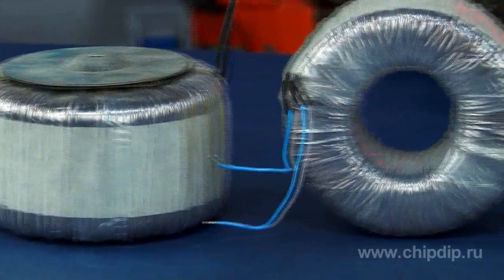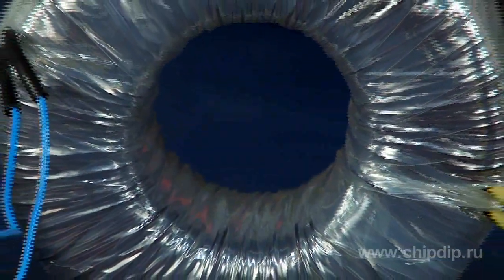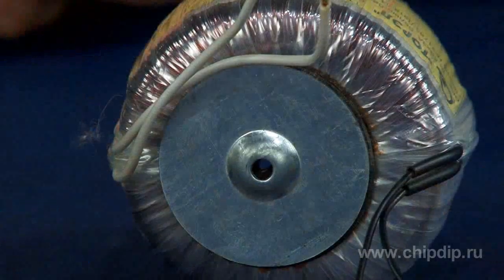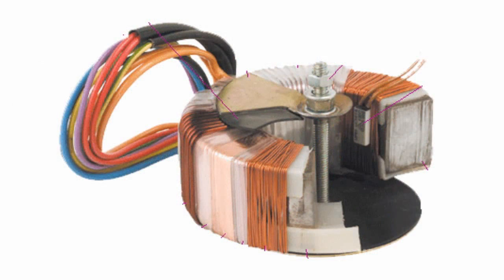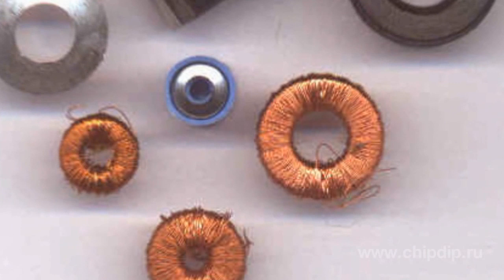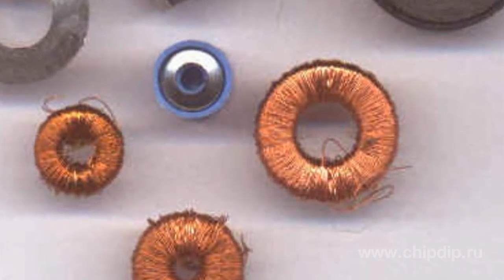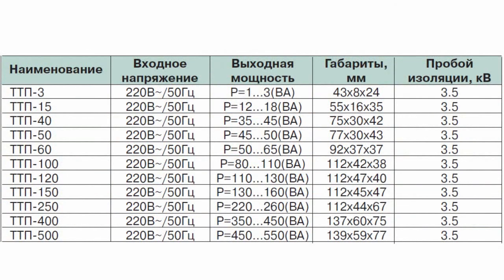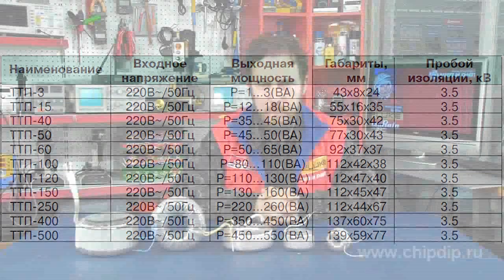Toroidal transformers TTP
Toroidal transformers TTPToroidal Transformers of the series TTP ensure the conversion of the alternating current of one voltage into another. They are designed for the use in various equipment, instruments, different electrical equipment such as uninterruptible power supplies (UPS), linear power supplies, filters, etc. A toroidal transformer is a single-phase power step-up or step-down transformer, which is made on a toroidal core with two or more windings. The transformers are impregnated with water-repellent lacquer and equipped with fasteners. The use of toroidal transformers saves up to 50% of the volume, compared to conventional transformers. At the capacity up to 1000 V/A, a central terminal block or a bolt and a nut can be used for fastening, which is usually sufficient and any additional fastening elements are not required. A toroidal core has an ideal form that allows to make a transformer, using a minimal amount of material. All windings are evenly distributed along the whole circular length of the core, thereby significantly decreasing the length of the winding. This leads to a decrease in resistance of the windings and an increase in efficiency. In toroidal transformers, it is possible to use a higher magnetic induction, since the magnetic flux passes in the same direction in which the steel domains of the core are oriented. A higher current density in the wires can be used, since the entire surface of the core allows to cool efficiently the windings of the toroidal transformer. Core losses are very low. Their typical value is 1.1 W at the induction of 1.7 T and the frequency of 50/60 Hz. A low magnetizing current provides excellent temperature characteristics of the toroidal transformer. The insulation breakdown is 3.5 kV. Weight and dimensions depend on the capacity of a transformer.